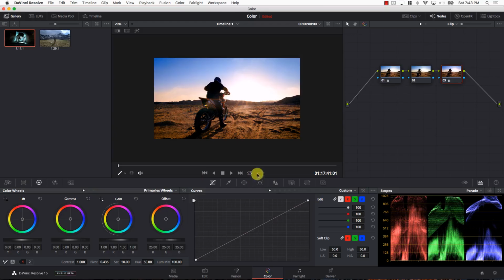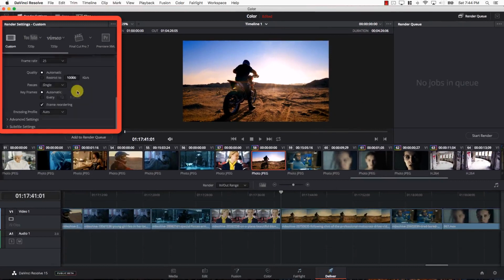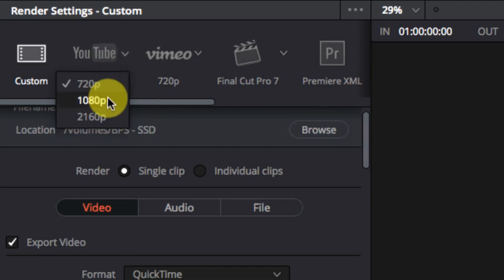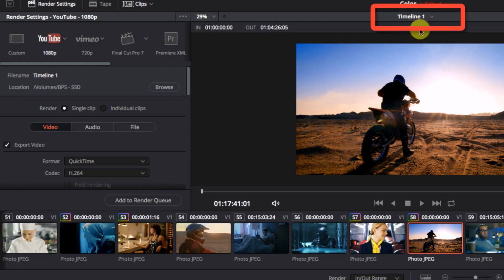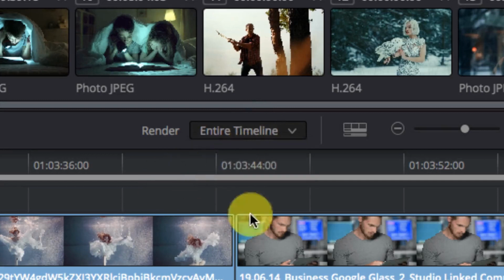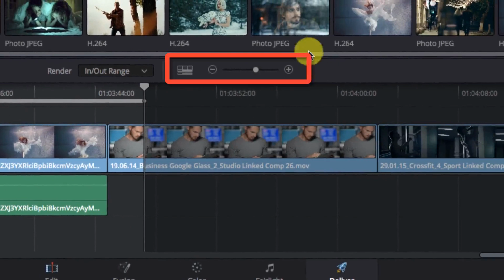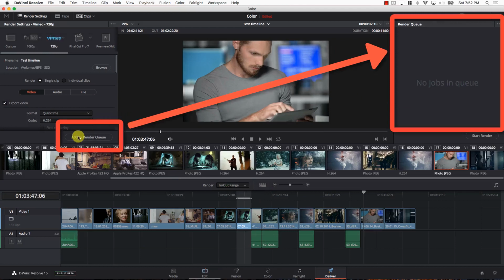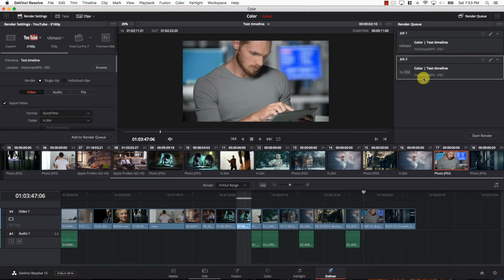01 The Deliver Tab Basics